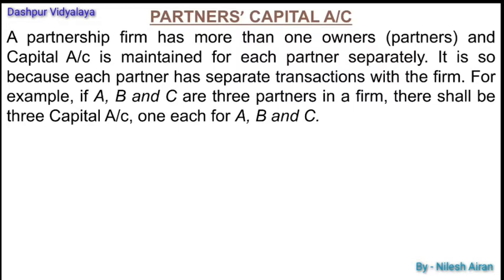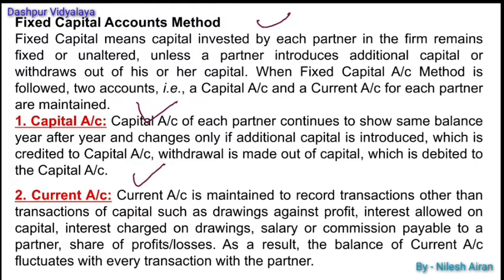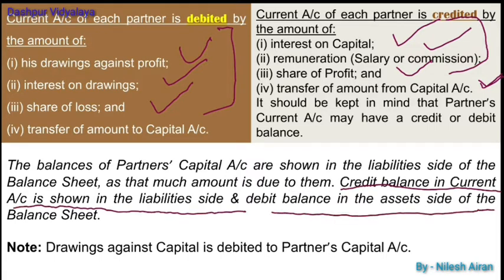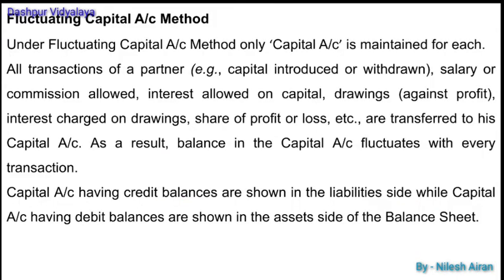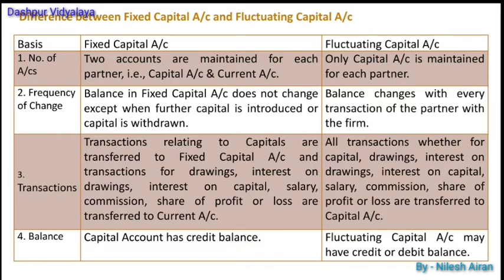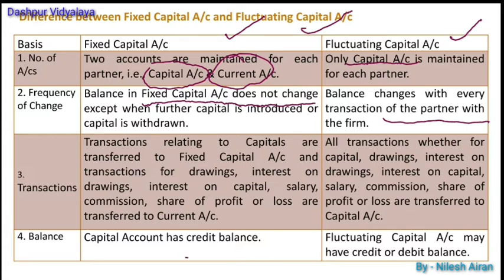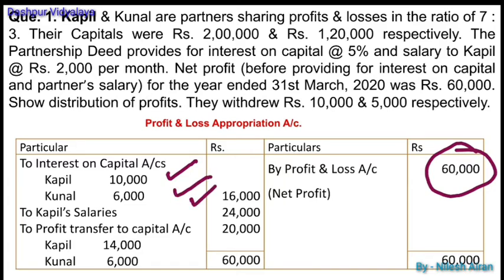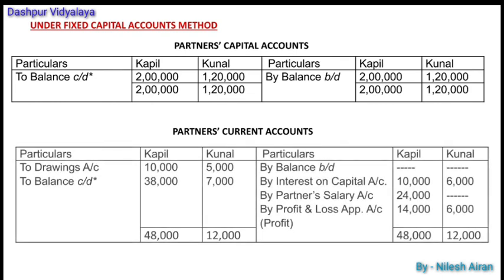Class - XII (Partner's Capital Account) Part - 11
In this video the students will learn, how to prepare Partner's capital A/c under the partnership fundamental.